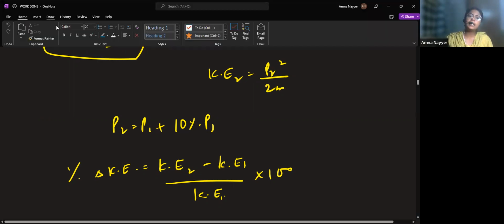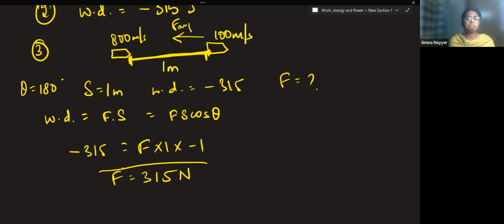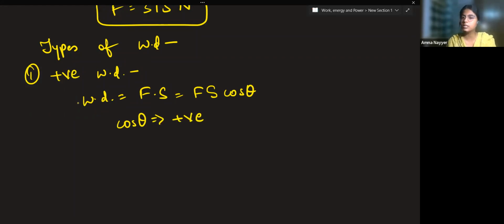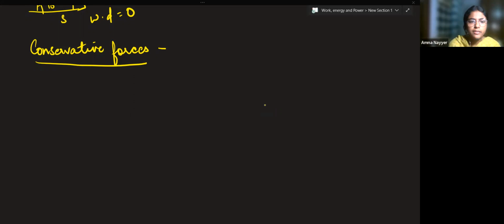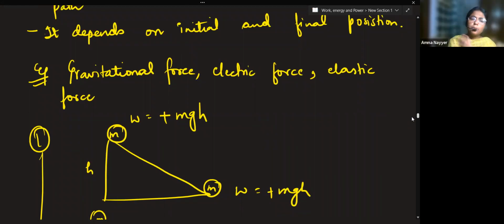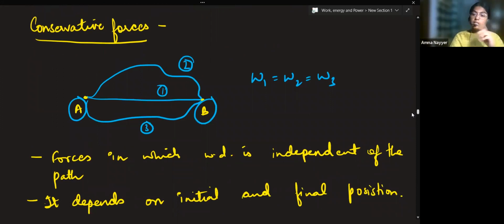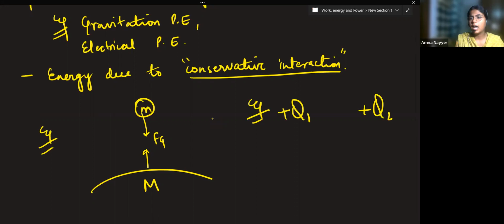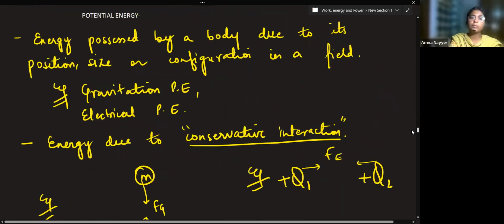Learnivio | Potential Energy | Work Energy & Power| Lect 4 | 11th MEA 31-10-2022